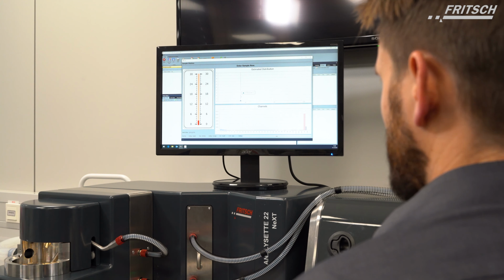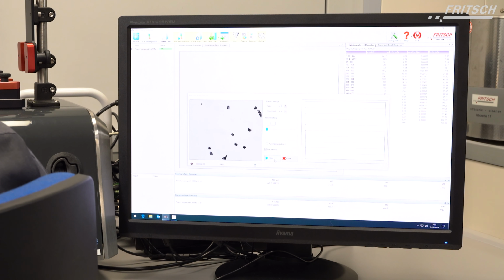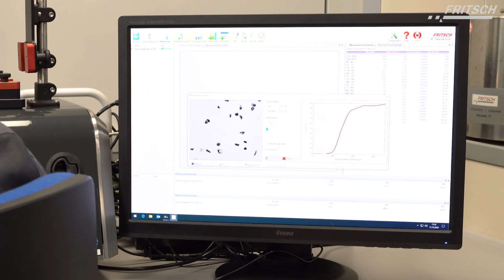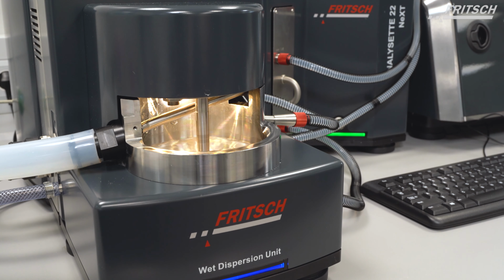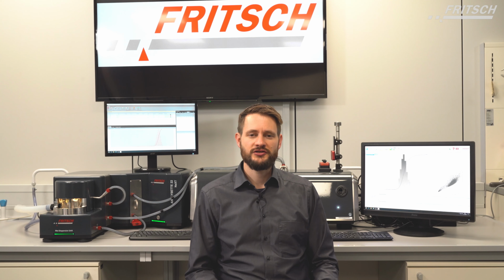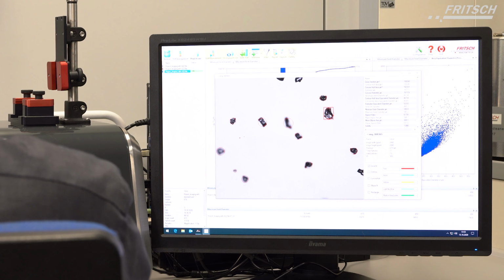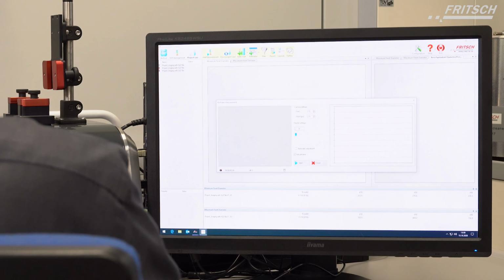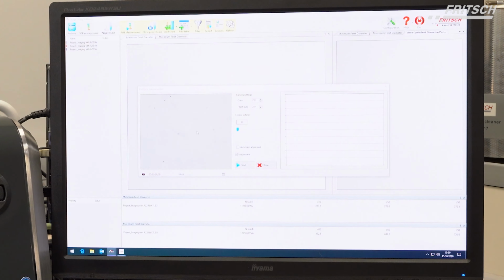Particle Sizing with static light scattering and dynamic image analysis combined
See how you can effectively combine our Particle Sizers ANALYSETTE 22 NeXT for the Measurement of Particle Size and the ANALYSETTE 28 for Dynamic Image Analysis. More interesting application examples